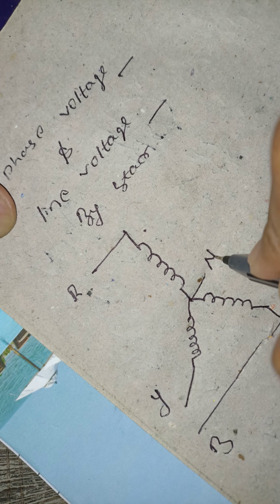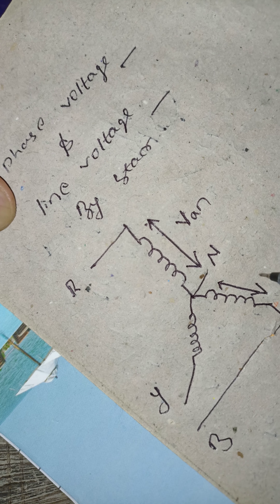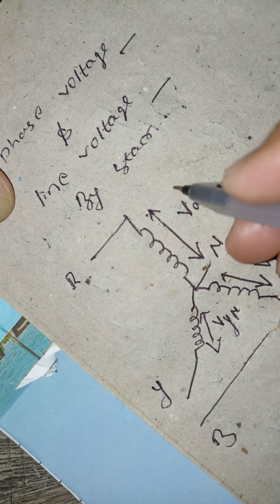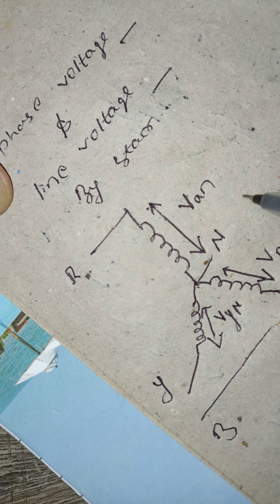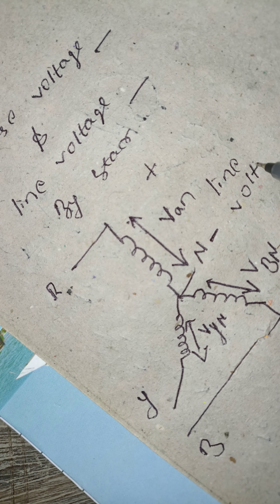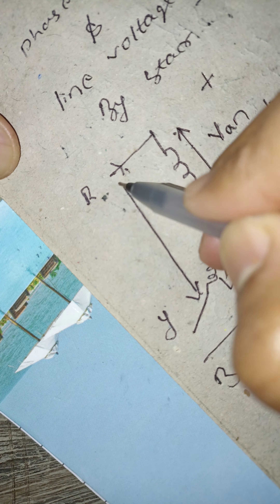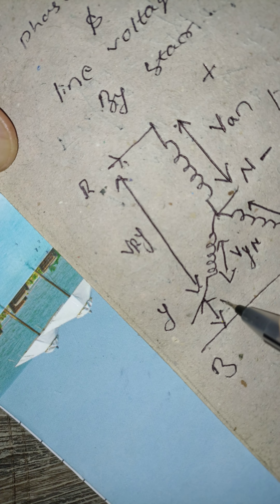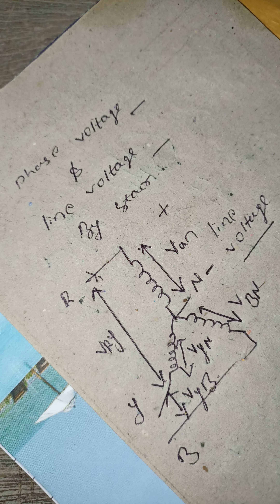what's phase voltage line voltage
what's phase voltage
what's line voltage